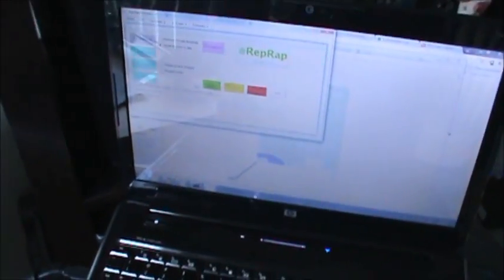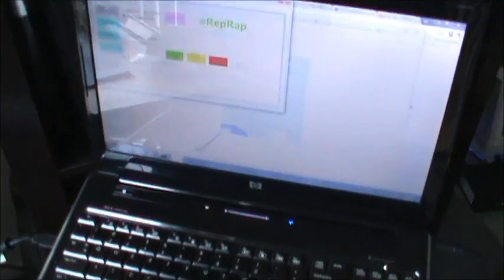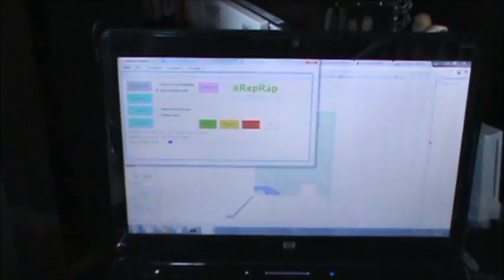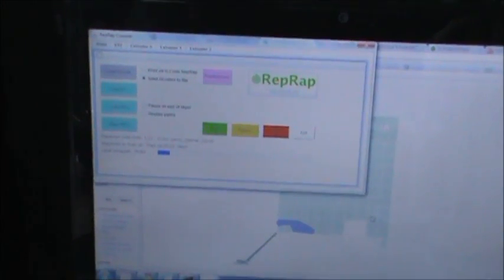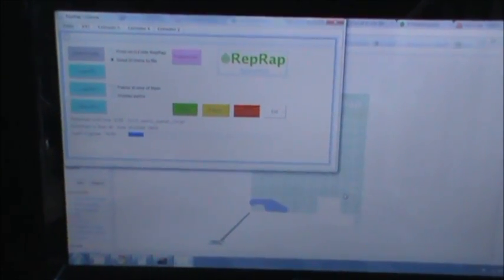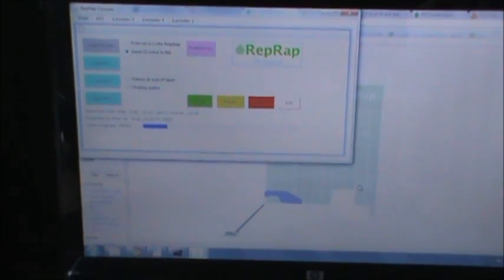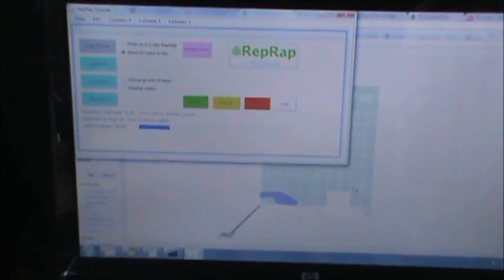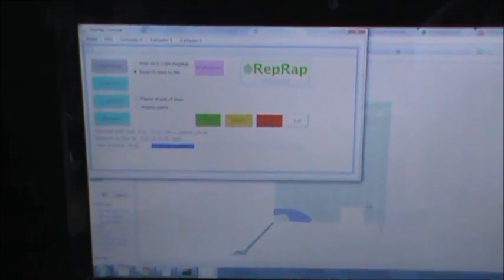Reprap- Day 5 First Attempt at Moving Motors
I've built every type of 3D printer from old school Sells-Mendel/Prusa Mendel Reprap to Printrbot, Deltas, Makergear. The TWO best that I use are from Gearbest. Hands down the best kits I've purchased with my own money.

If you would like to shop their site and help my channel, use this link, thank you!

The buzz you can hear is the motors. They are electrified and locked. Part of the my Reprap Project. Please check out all of the videos in my channel's playlist section! Like this video? Wanna help me keep the videos coming? Caffeine helps!  LOL If you like and can, $3 helps me out more than you know!